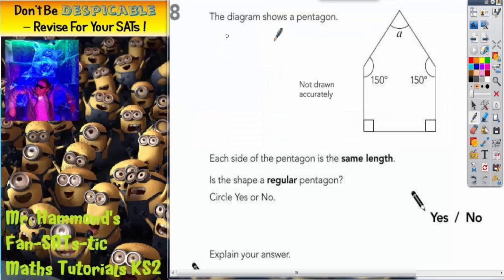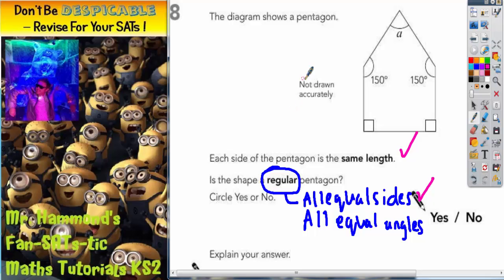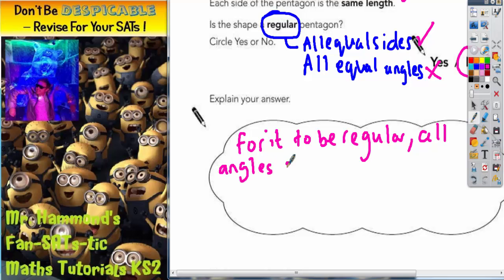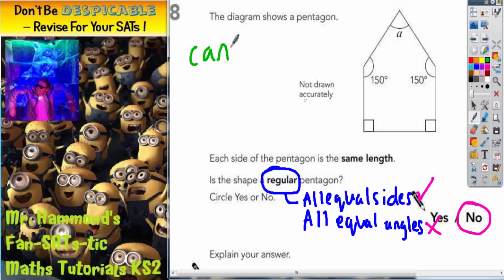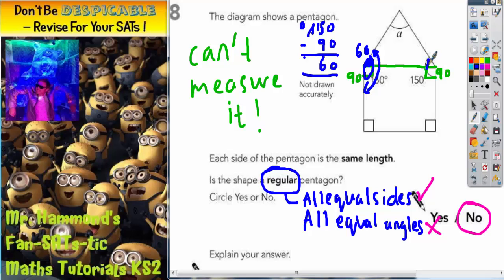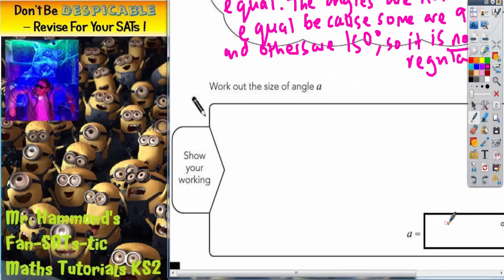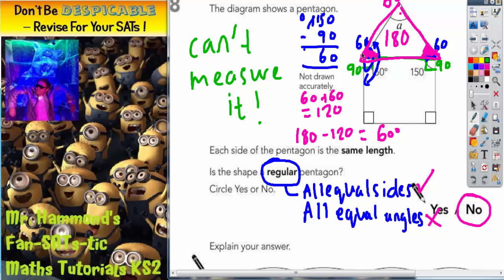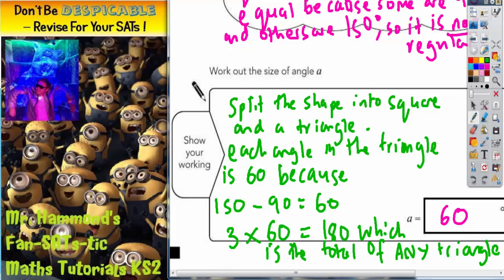Maths KS2 Level 6 SATS 2011A Q8 ghammond